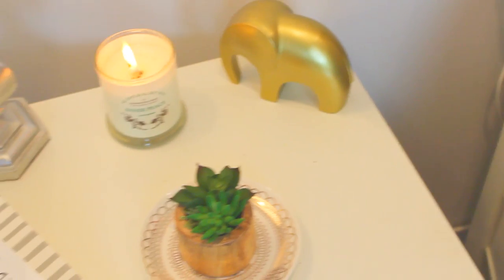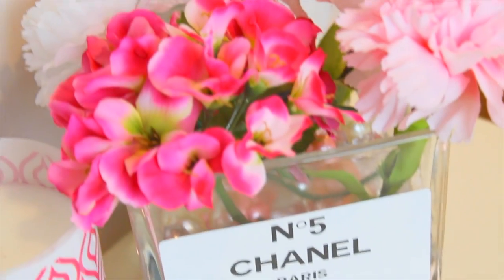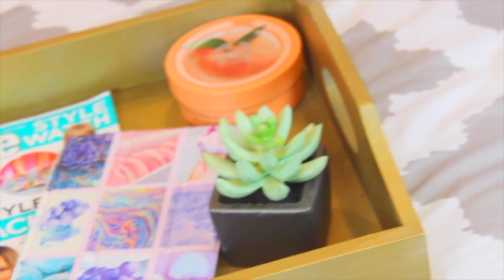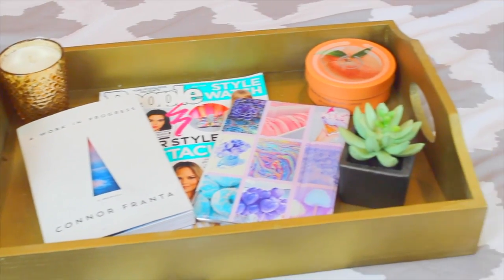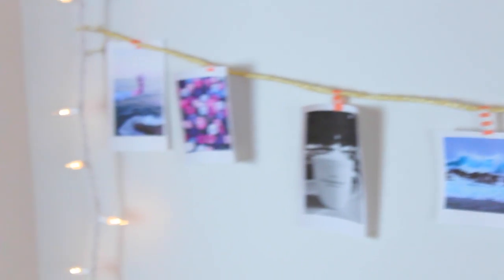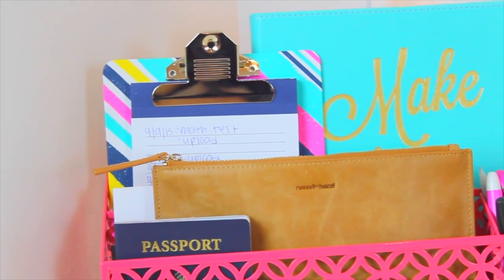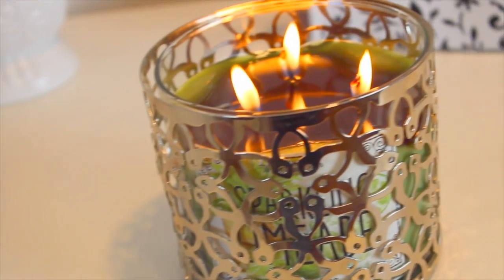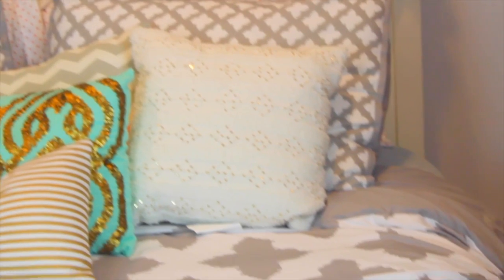How To Have The PERFECT Tumblr Room!!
*THUMBS UP FOR A ROOM TOUR!*
Hey guys! Today I show you how to make your room look "tumblry" I AM OBSESSED WITH TUMBLR BEDROOMS. So I decided to do a video on how to spice up your room and make it SUPPPERR CUTE! But anyway, I hope y'all enjoy! (:

KIK: lolos23

FAQ:
name: Lauren
age: 16
editor: Final Cut Pro X
birthday: May 25th
grade:  11th